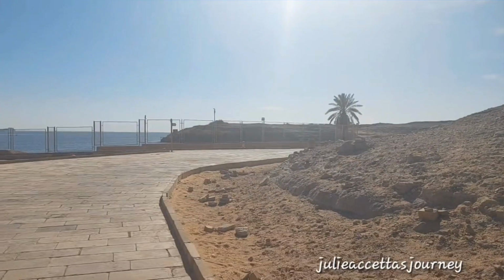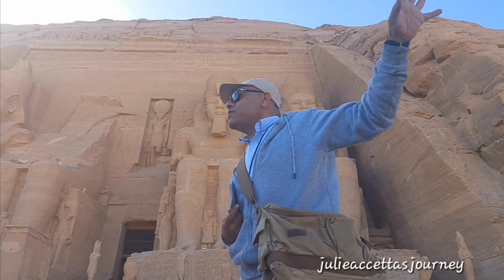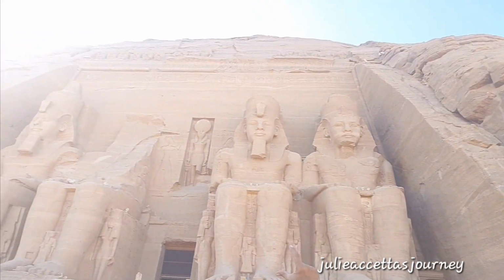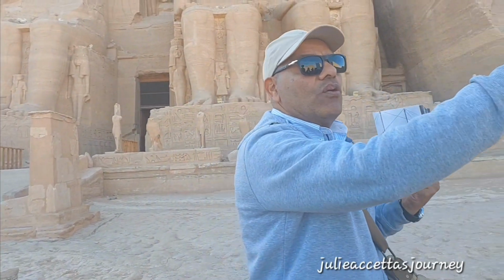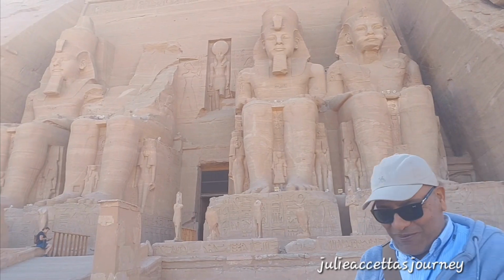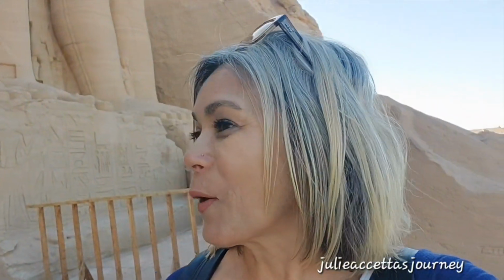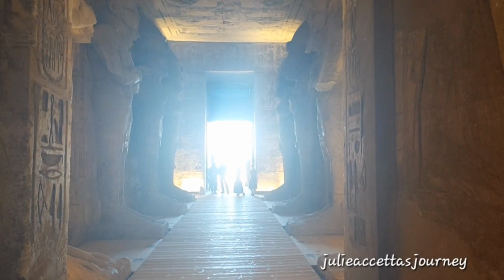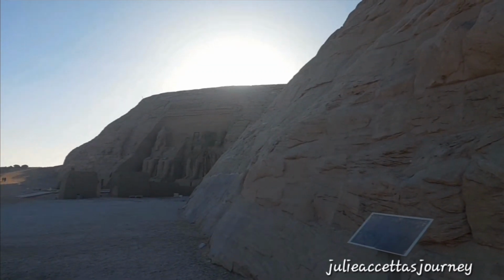Abu Simbul Temples. Aswan, Egypt. Julie Accetta's Journey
Magnificent!!!
Absolutely magnificent!!

The Temple of King Ramses II and Temple of Queen Nefertari were carved into sandstone cliffs and are over 3200 years old!!!

Words cannot express the magnificence!

Thank you, Sayed of Egyptian Indiana Jones Tour, for sharing your passion and knowledge with us! Best Egyptian tour guide ever!